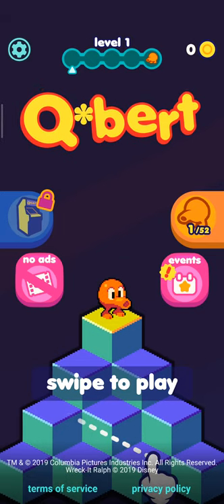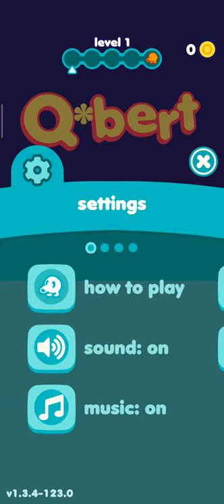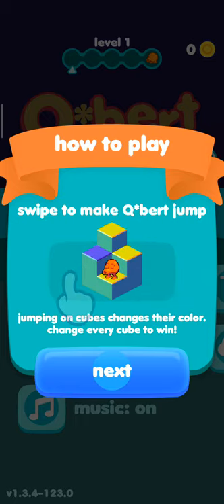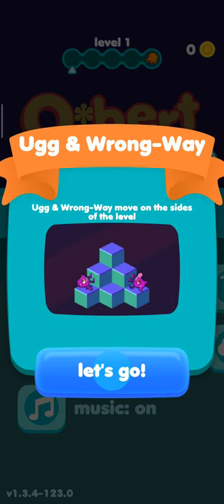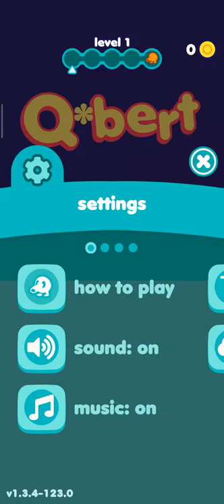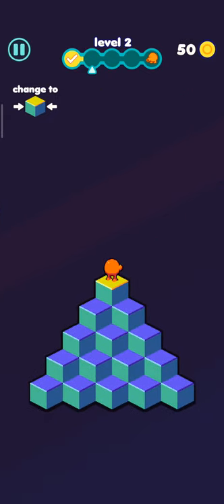Q*bert (by Sony Pictures Television) - android Gameplay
Hello everyone, Hope you are well.

Hope you will enjoy this.

[Compatible OS]
5.0 or later

 Thanks